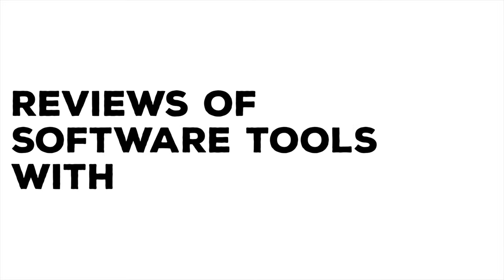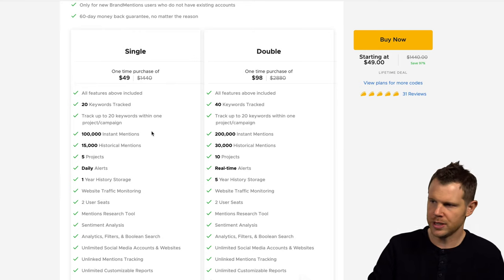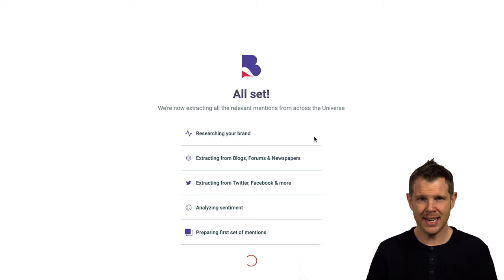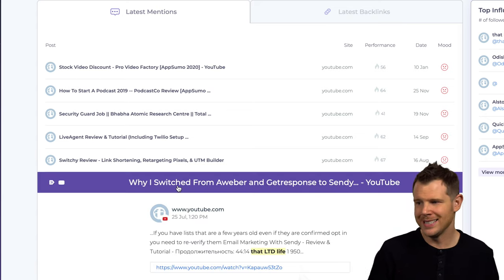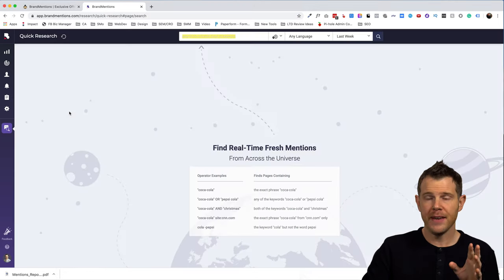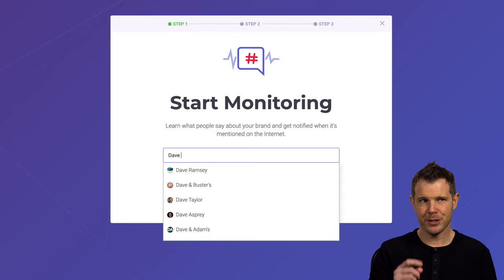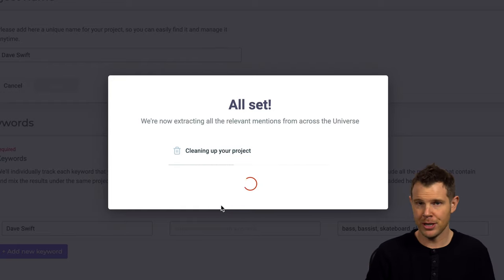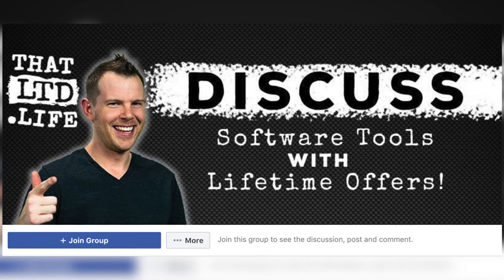BrandMentions - Social Media & Web Monitoring Tool [AppSumo 2020]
Are people talking about your brand or your competitors online?
BrandMentions lets you monitor the web and social platforms for conversations that include your brand or your competitors so that you can join in the conversation.

In this video, I walk through the strengths and weaknesses of BrandMentions. I'll show you how to monitor for generic phrases, manage multiple clients, and give you a glimpse of what their reports look like without White Labeling so you can decide which AppSumo plan is right for you.